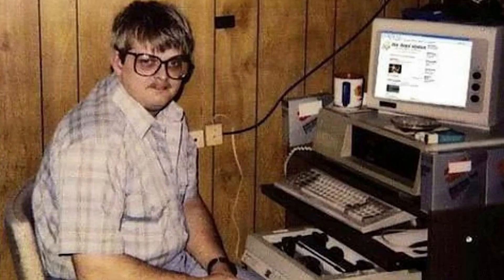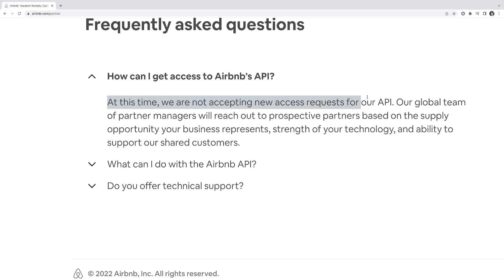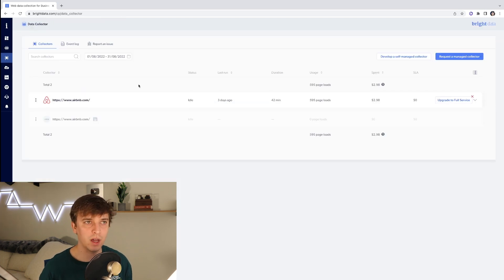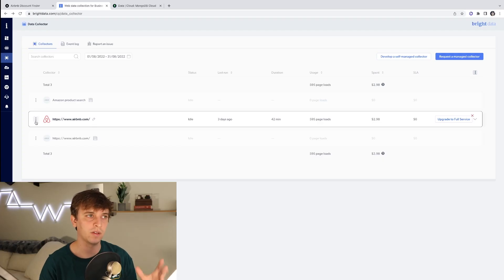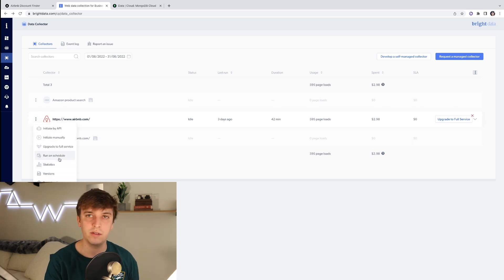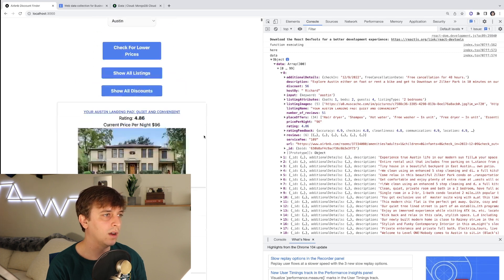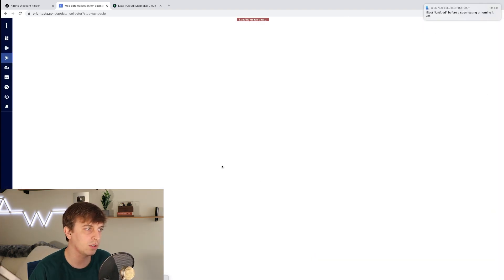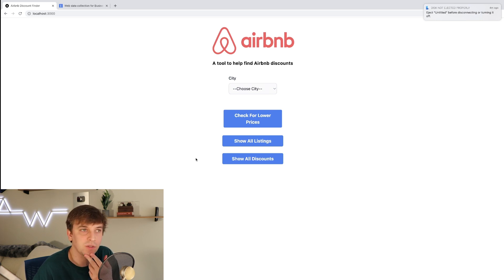Automate Airbnb With Python